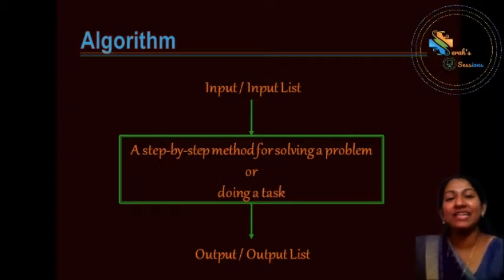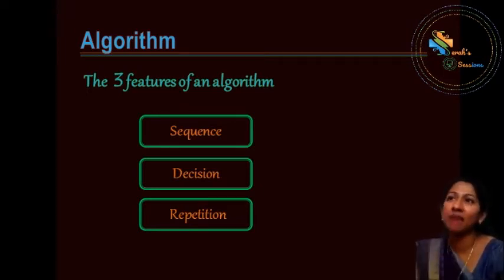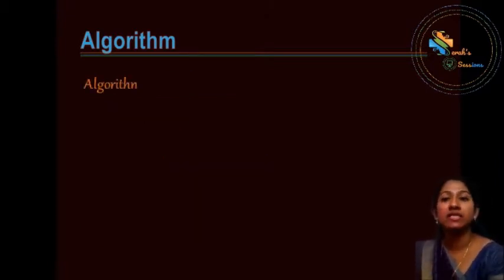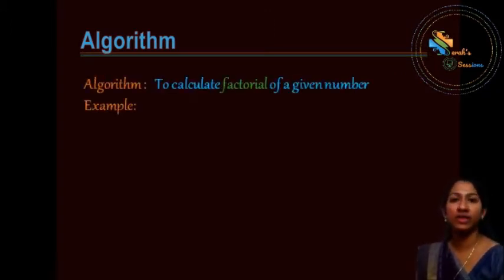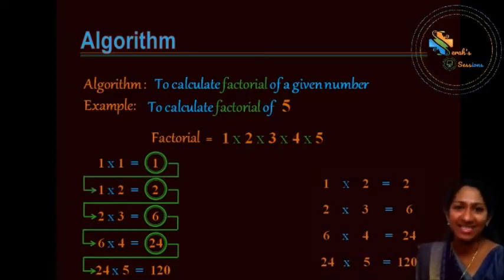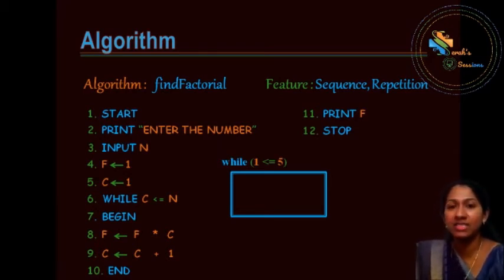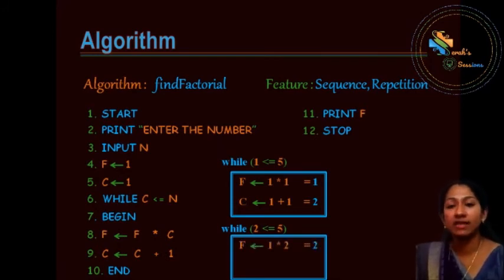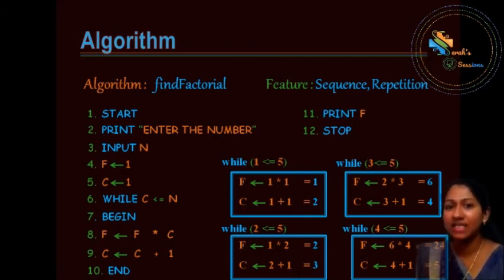Programming in C - Part 4 | Algorithm (3 features and 3 examples) | English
This Part includes the basic 3 features that should be considered whilst writing an algorithm and one example for each.